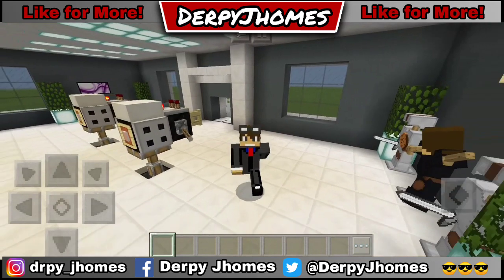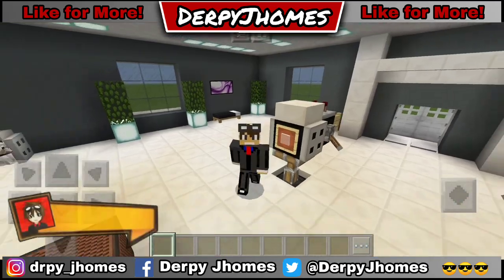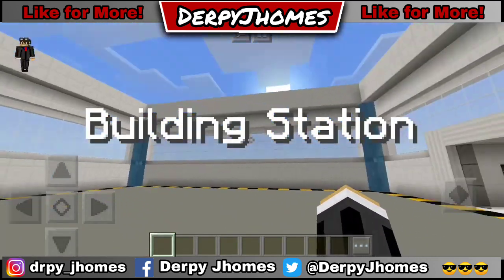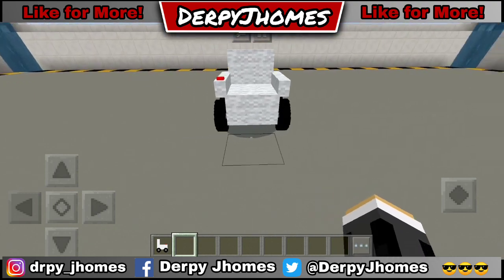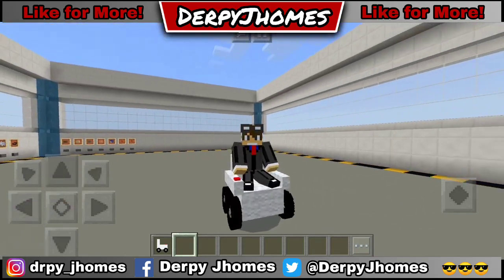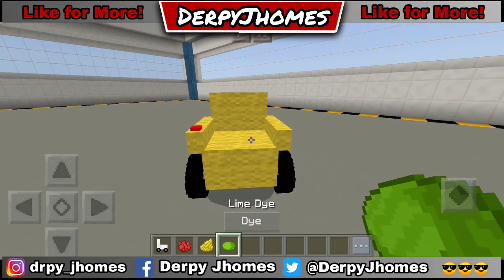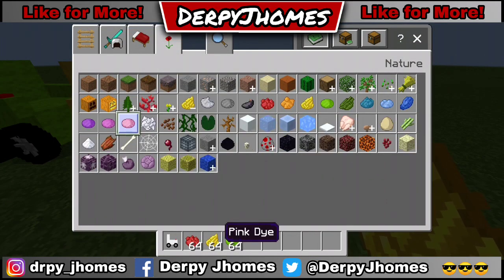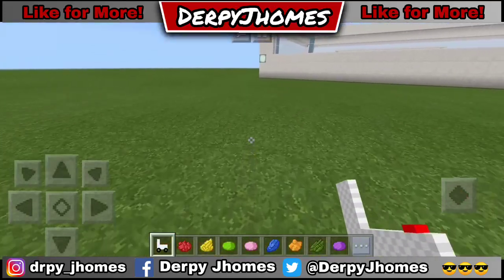How to get Sofa Car in Minecraft PE!!! (Sofa Car Addon)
Find Me:

?Xbox(GamerTag): DerpyJhomes
?Intro Maker:
?Outro Maker: